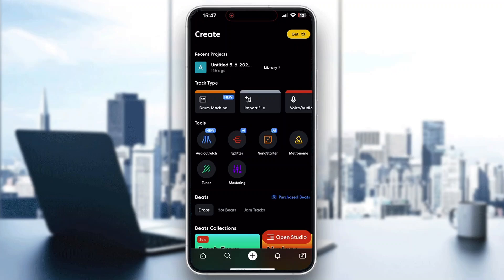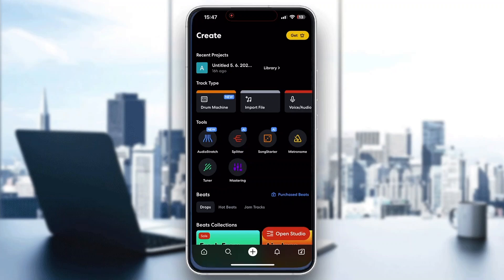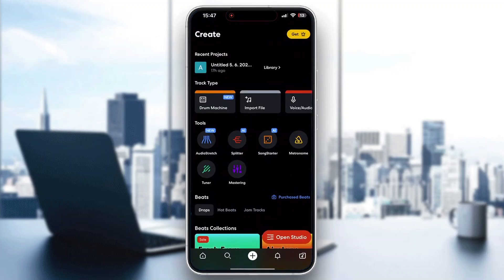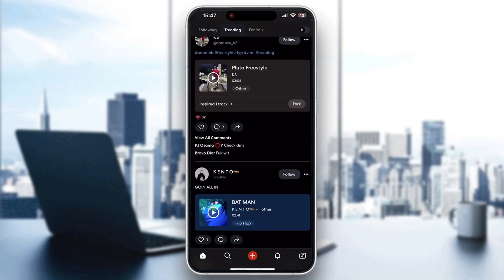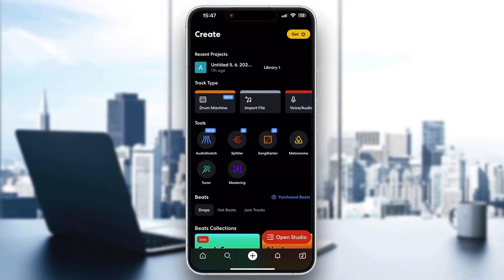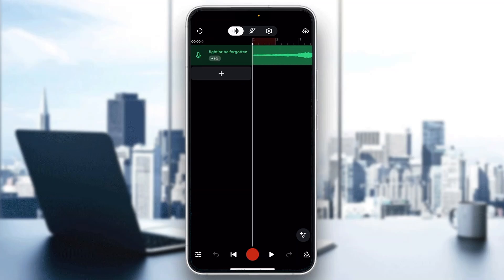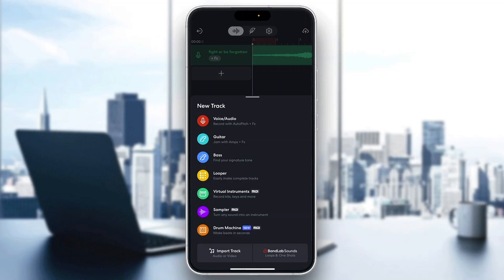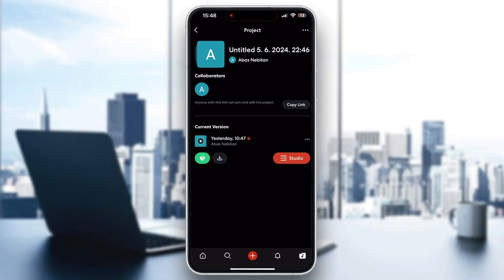How To Add Background Music In Bandlab Tutorial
Today we talk about add background music in bandlab,how to use bandlab mix editor,bandlab tutorial for beginners,bandlab how to add background music,bandlab add background music